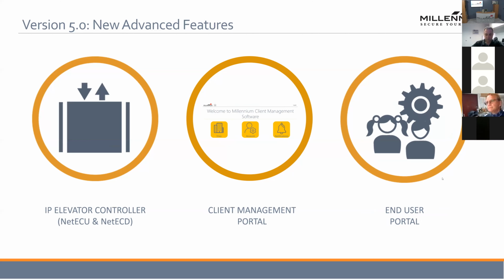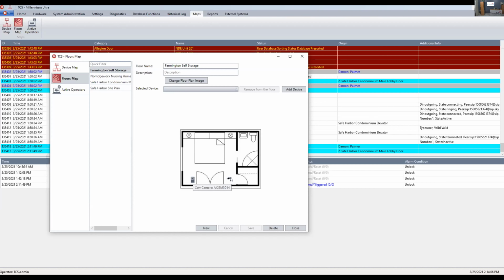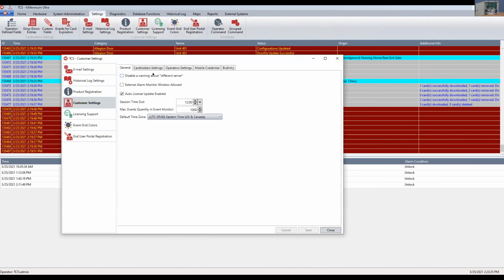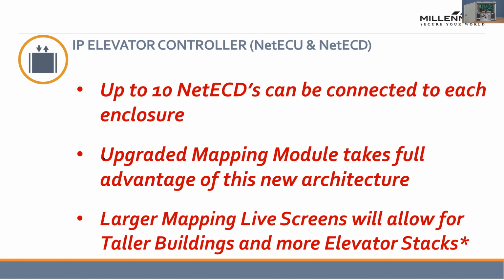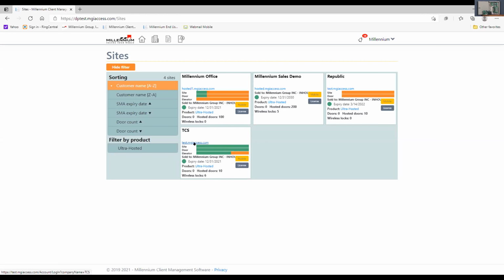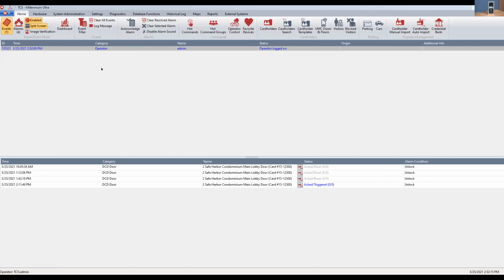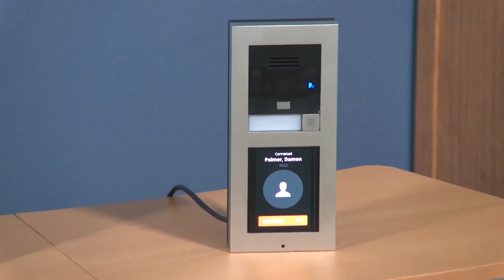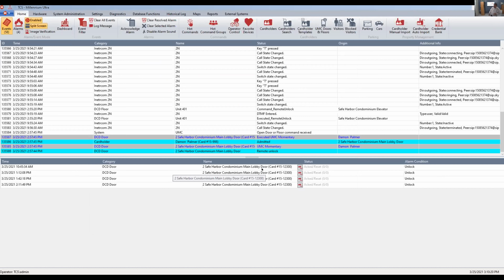Millennium Ultra 5 Launch Webinar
In this webinar we are thrilled to introduce the highly anticipated release of Millennium Ultra 5.0.0, the latest version of our cutting-edge access control software!

Millennium Ultra Version 5 brings a new level of innovation and performance to the access control industry. With its advanced features and functionalities, this software update expands your capabilities and enhances your ease of use. Experience the power of a highly scalable architecture, designed to effortlessly support thousands of doors across multiple locations. Enjoy easy user access, advanced functionality, and a modern intuitive user interface that simplifies your access control operations.

This webinar is tailored for anyone interested in access control, especially those looking to dive into Millennium Group Inc's training and explore our flagship software, Millennium Ultra. Whether you're a security professional, a system integrator, or an access control enthusiast, this webinar is your opportunity to gain valuable insights and firsthand demonstrations of the powerful features offered by Millennium Ultra 5.0.0!